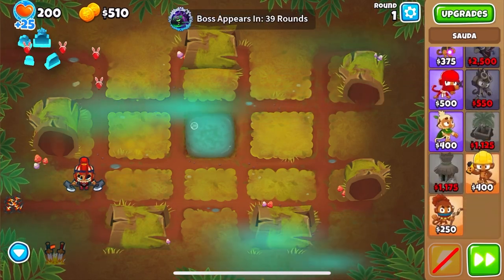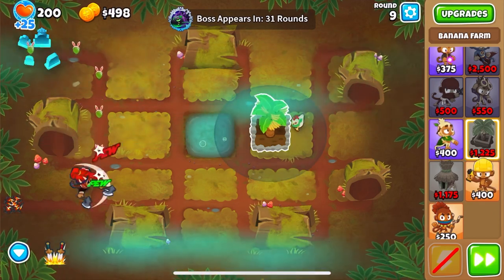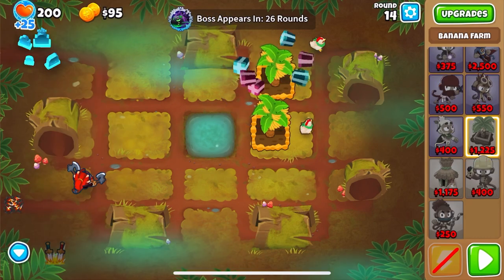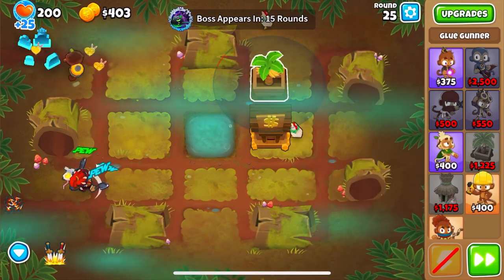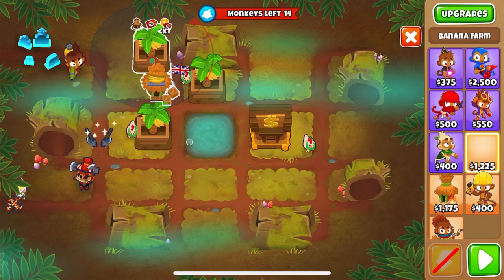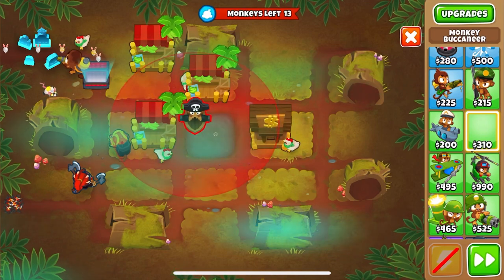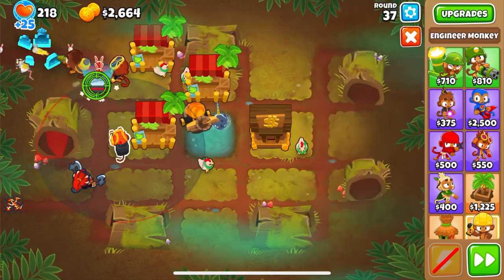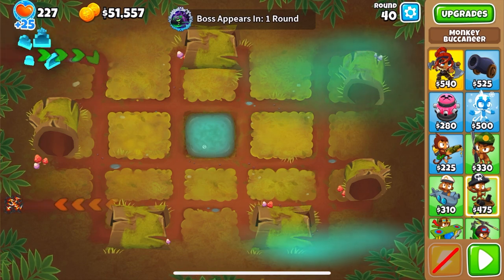BTD6 (Ranked) Lych - How To Make 52K For T1 - EASY Farming Guide w/commentary - Logs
Hi everyone, VeDAN here. Thank you for tuning in and all the support.

Farming guides return as requested - sorry for being so busy recently! Easy 52k. The farm placements for the discount village were taken from @Hübi14, feel free to check him out :) Hope this helps! Of course, with optimisations, eco can be pushed more but this boss ECO isn't a huge priority - one of the rare few cases where it isn't!
Cheers guys and happy bloons popping! :)
Dan and Van